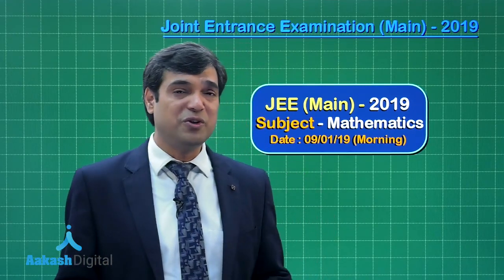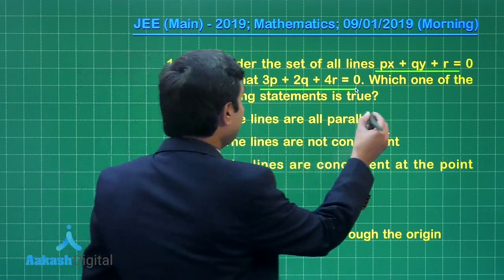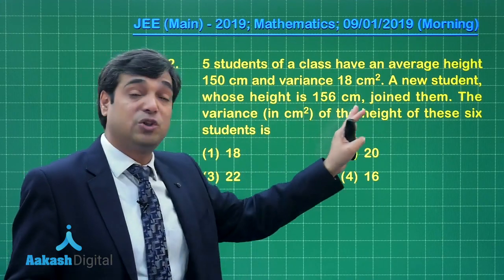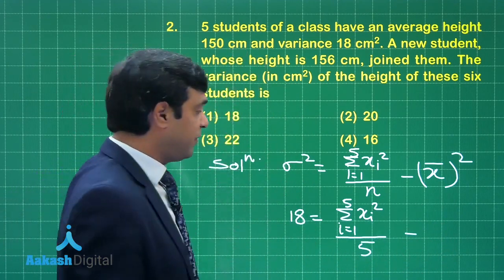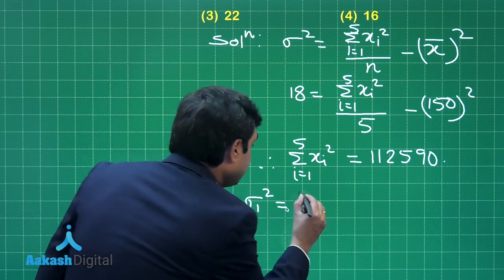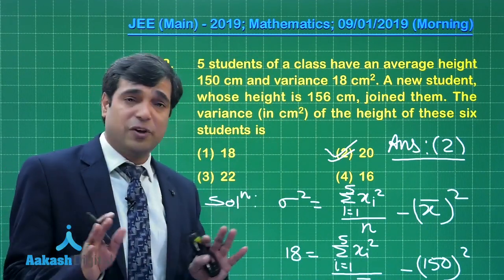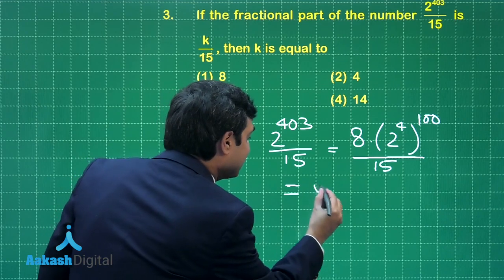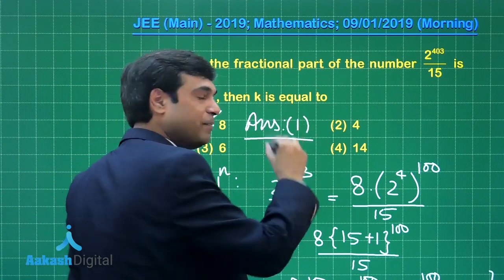JEE Main Answer Solutions Maths 9 January 2019 Morning Q 01 to 03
Watch the latest video solution for JEE Main 2019 Mathematics of question no.01-03 on 9th January 2019, prepared by subject experts of Aakash Institute.